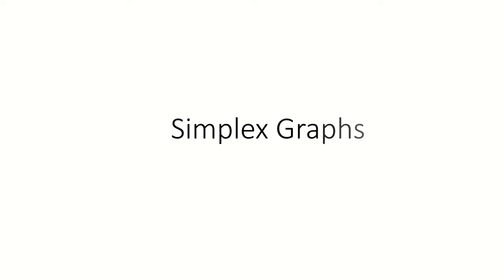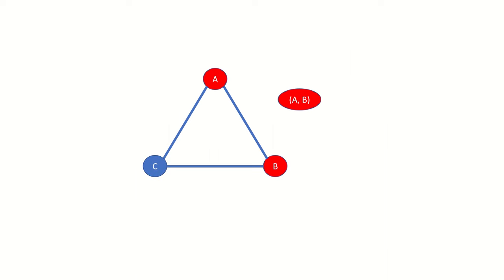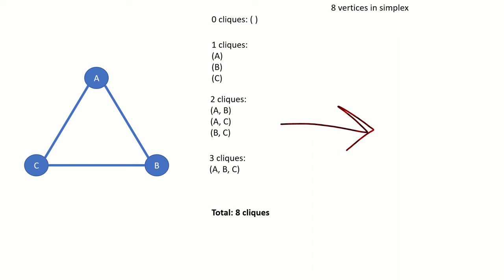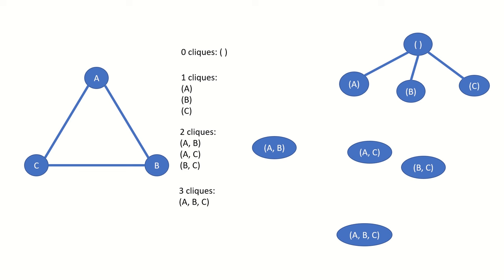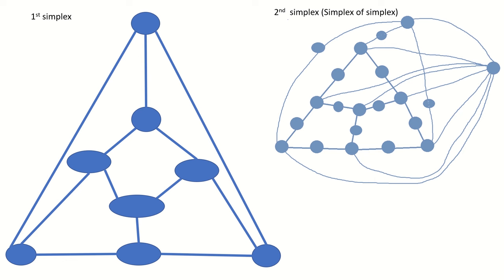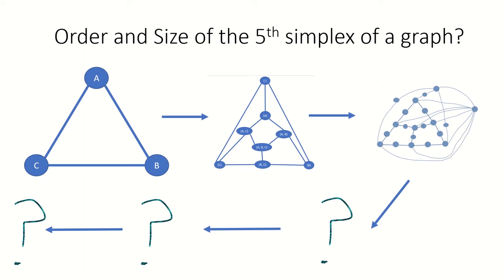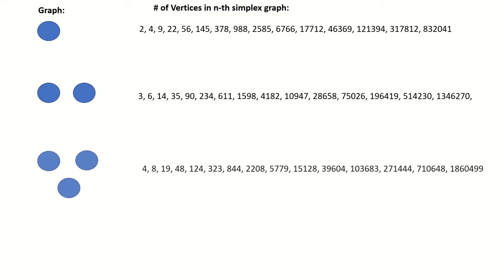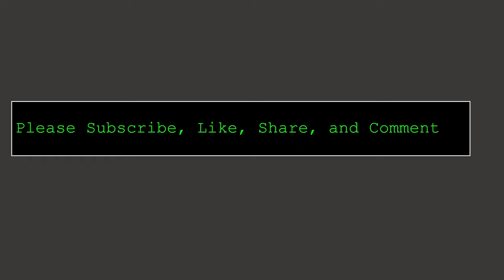What are Simplex Graphs in Graph Theory? [Graph Theory]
What are simplex graphs? This video explains what simplex graphs are in graph theory and shows you how to find the simplex graph of any undirected graph G.

Simplex graphs are based upon the idea of cliques, which are maximally-connected subgraphs of an undirected graph G. In other words, a clique is a subset of the vertices of a graph G, such that each vertex in that subset is adjacent/connected to all other vertices in the subset.

The simplex of a graph is itself a graph with one vertex for each clique in its original graph, with vertices connected to each other according to a special rule covered in the video. If we consider the simplex as a unary operation on graphs, we can also think about the iteration of this operation. That is, taking the simplex of a simplex graph. Some interesting sequences arise as you do this and count the number of vertices or edges in the n-th simplex of a graph G.

Some more fun facts:
-Simplex graphs are bipartite (and thus 2-colorable)
-Simplex graphs are triangle-free
-All N-th simplex graphs, for N greater than 3 have girth 4
-The simplex graph of a cycle graph is a gear graph

Here are some links to check out, including one about a slightly-differently-defined simplex operator: